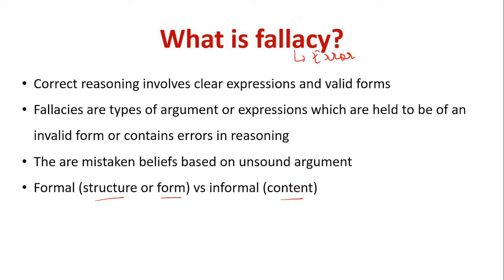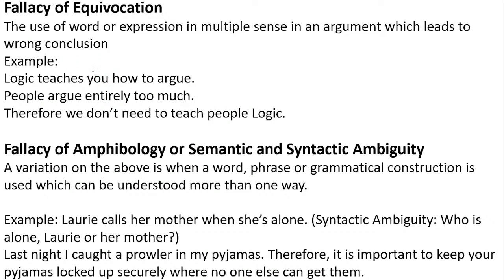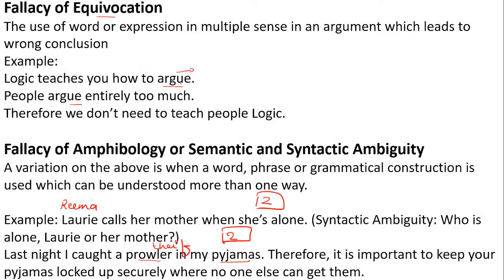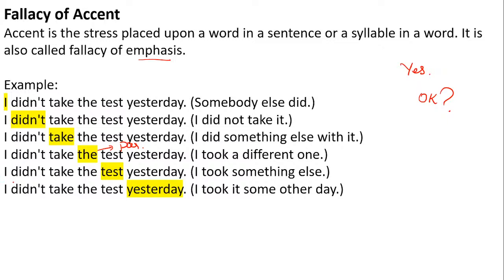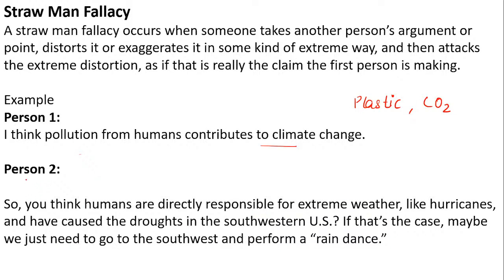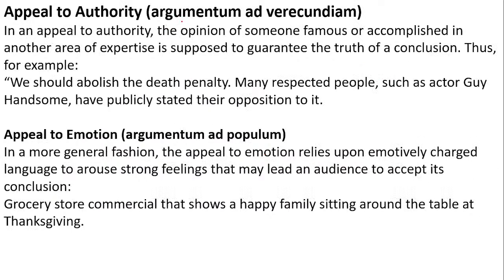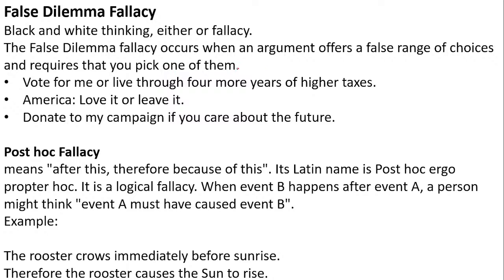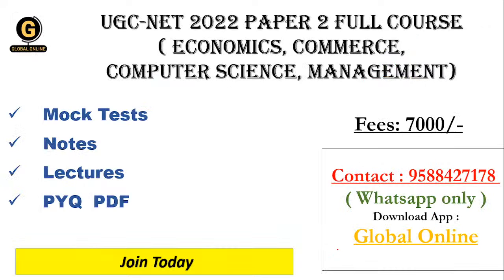Formal & Informal Fallacy | Logical Reasoning | UGC NET 2022 Paper 1